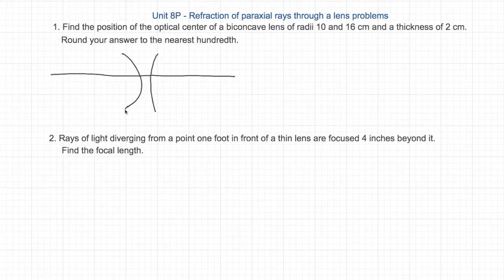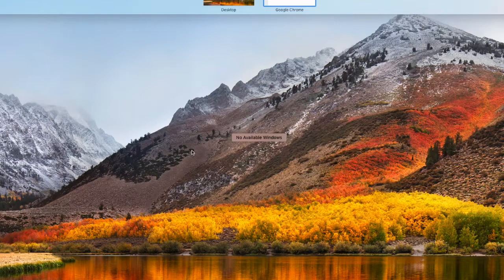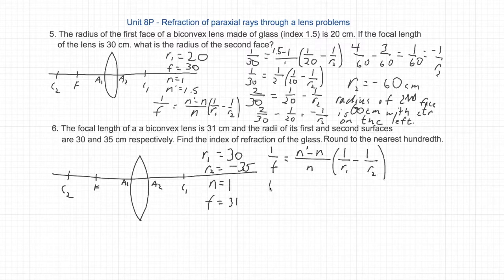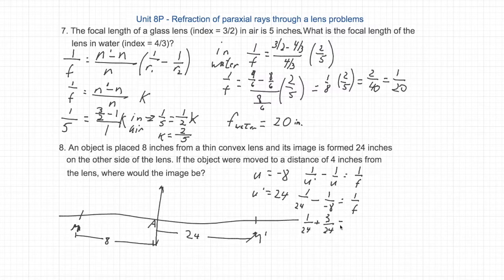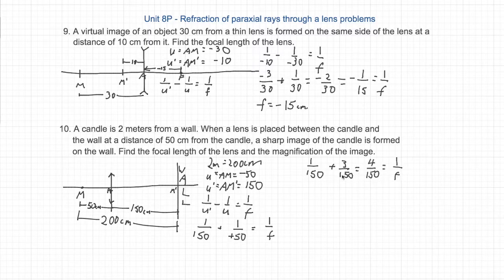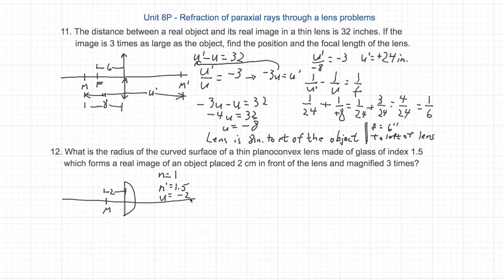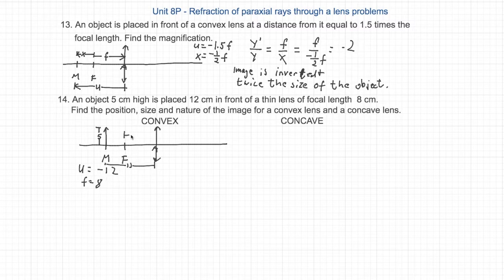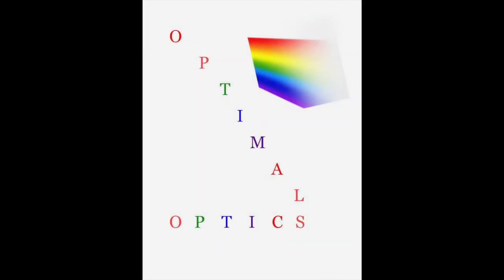Optics Unit 8P - Refraction of paraxial rays through a lens problems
Don't make a spectacle of yourself